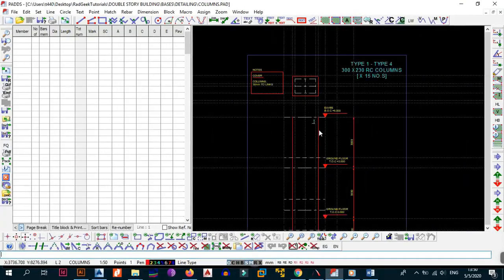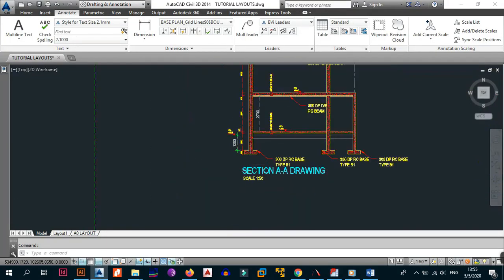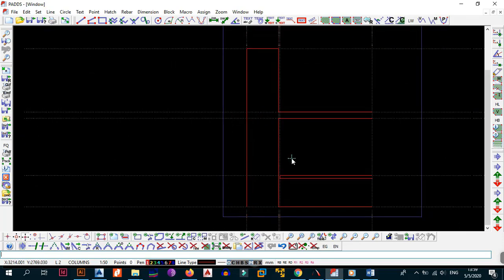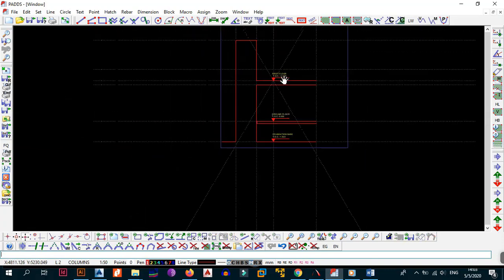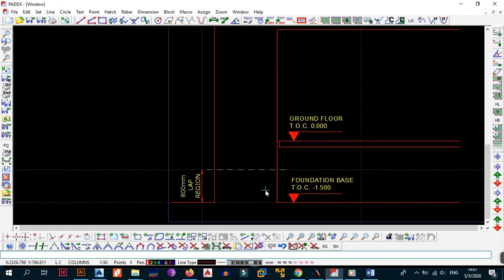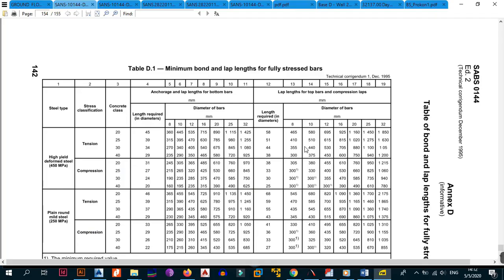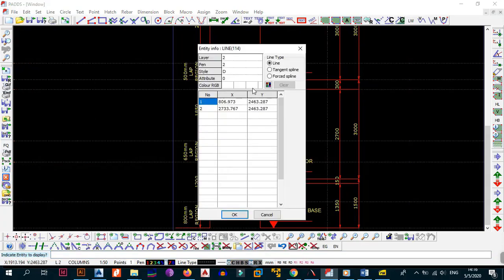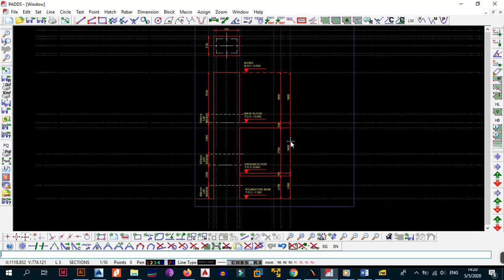How to Design a Double Story Building: Detailing the Reinforced Concrete Columns Part 1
Hey Guys in this Video i will show you how i detail Reinforced Concrete Columns, that is how i come up with the line-work and prepare Column Reinforcement Lapping Zones so that they  are able to construct the concrete columns much better on site.

As usual we will be using Prokon PADDs to do our reinforcement detailing for the Columns that we designed in the How to Design a Double Story Building Beginner Series

The Prokon Geek is a Civil Engineer currently practicing Structural Engineering with L.S.E Consultants and does most of his Structural designs using Prokon a Software Created and Produced by Prokon Software Consultants in South Africa with many branches around the world in UK, Australia e.t.c.